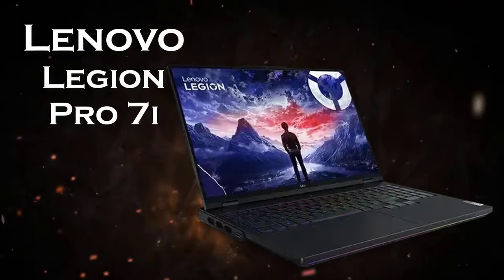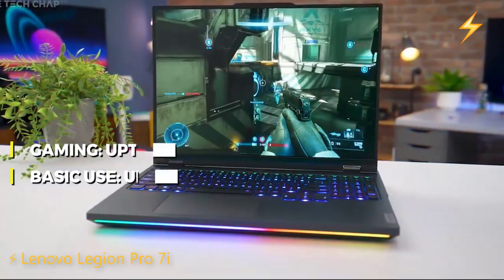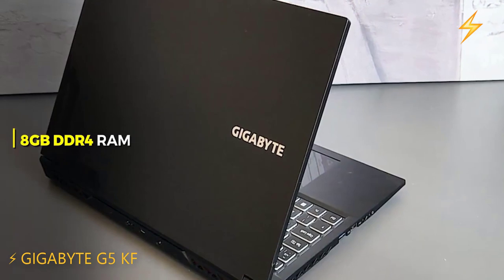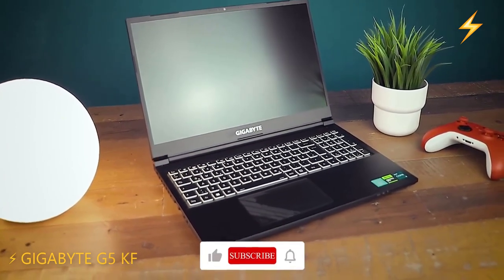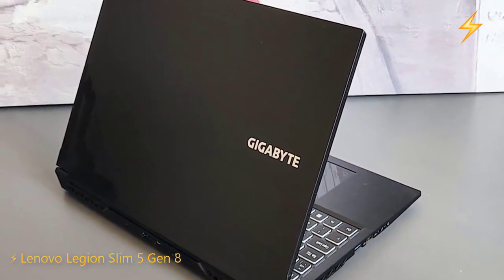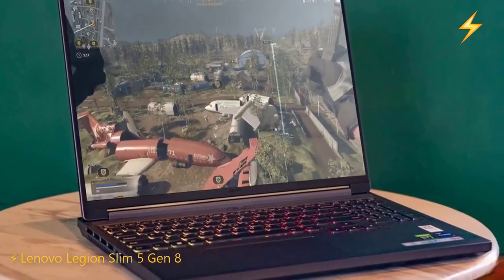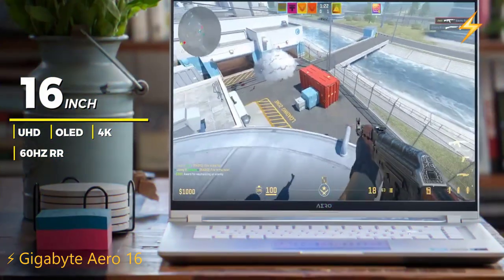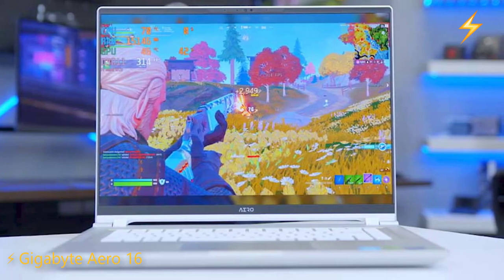The BEST Gaming Laptops to buy in ⚡ 2024 ⚡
(Note: Click on Show more for Special Offers and discounts from amazon )
⚡ Lenovo Legion Pro 7i ➜
⚡ GIGABYTE G5 KF ➜
⚡ Lenovo Legion Slim 5 Gen 8 ➜
⚡ Gigabyte Aero 16 ➜